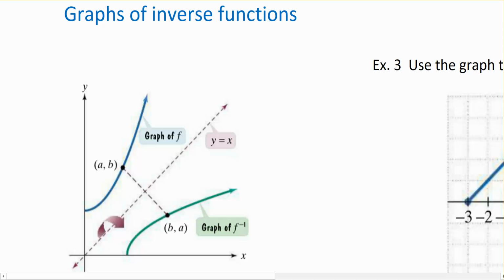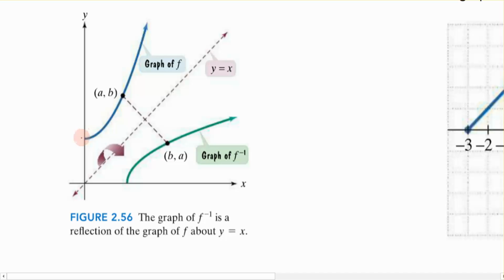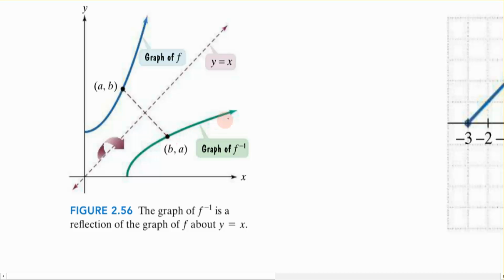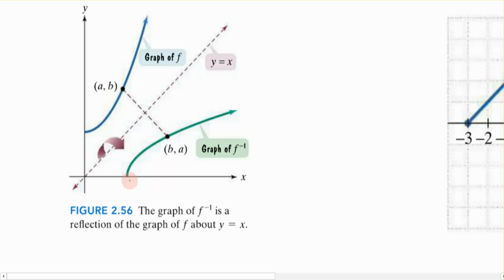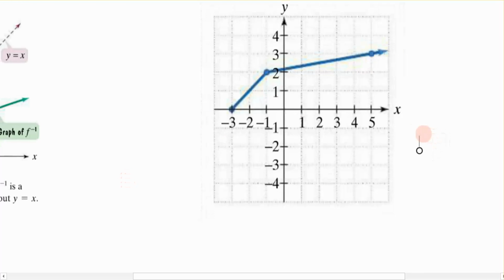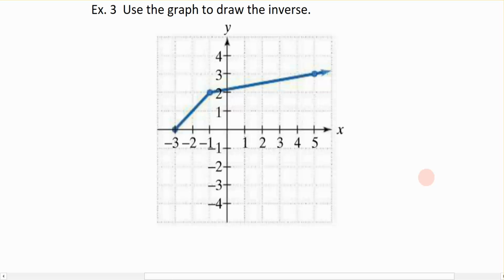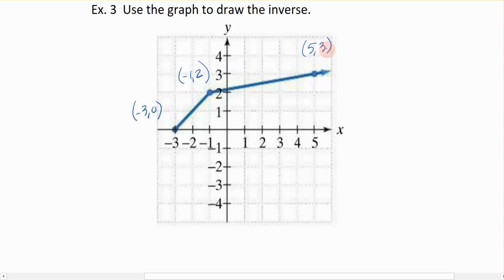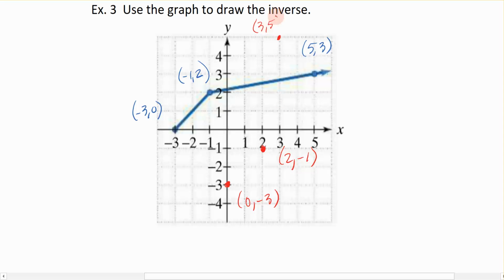Graph the Inverse Function